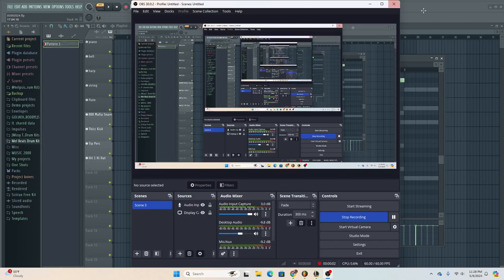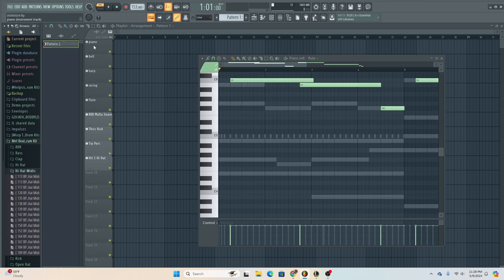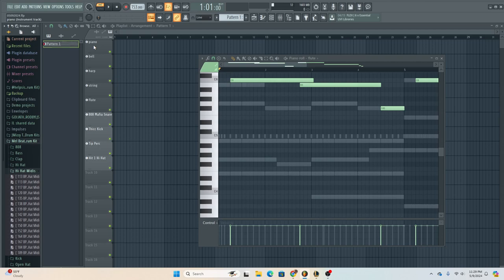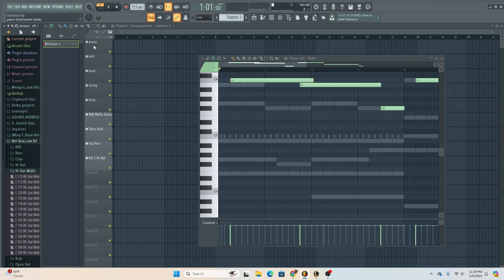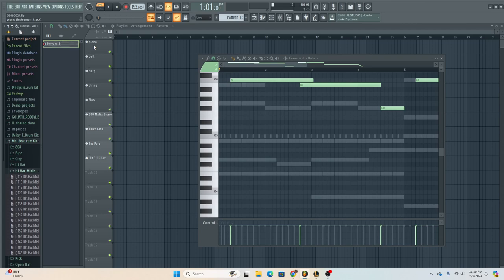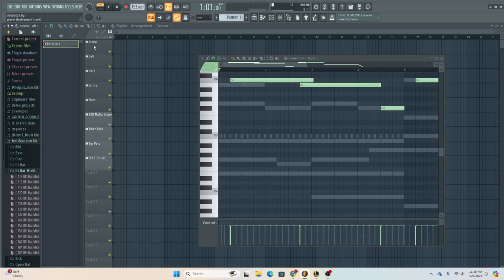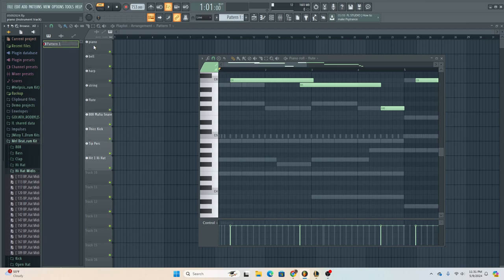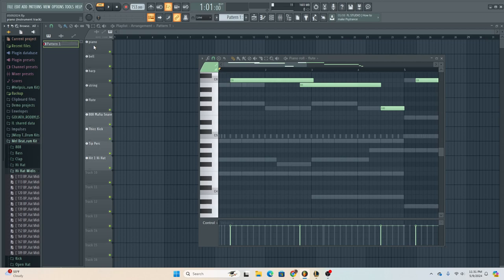my philosophy on using MIDIs